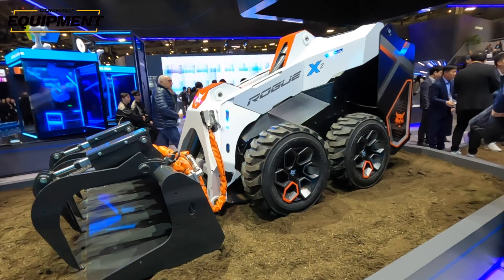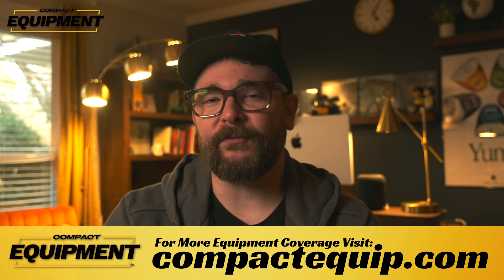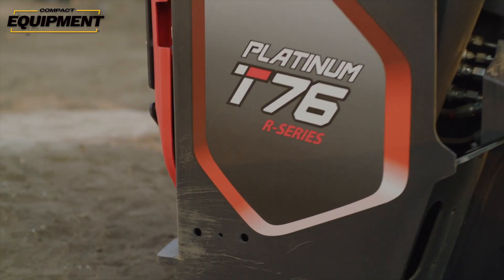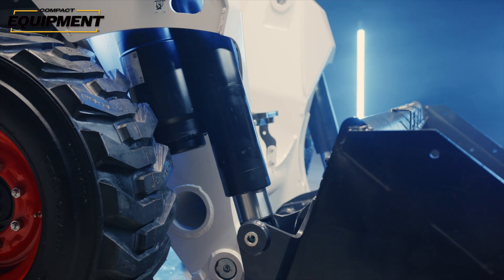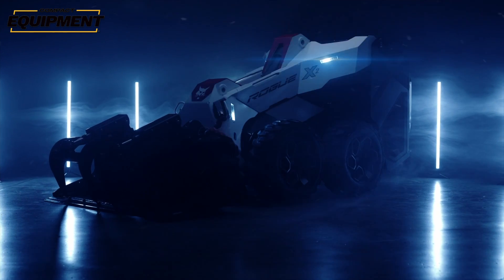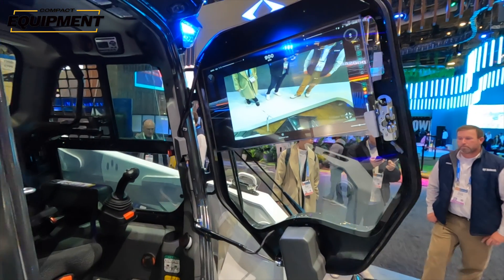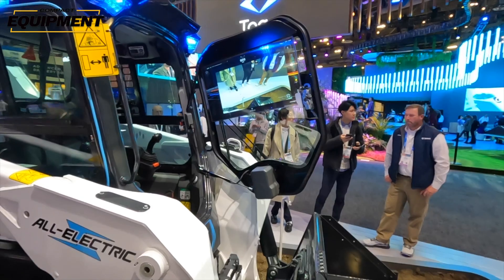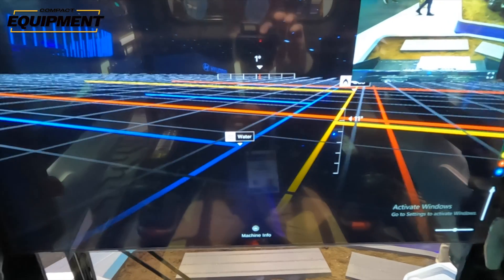How Bobcat Is Shaping the Future of Compact Construction Equipment With Electric and AR Innovation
Over the last several years, Bobcat has raced to the forefront of bleeding edge compact equipment technology. In this episode of Machine Heads, Compact Equipment video editor Wayne Grayson explains how Bobcat established such a blistering pace of innovation and the potential impacts of the products and prototypes the company is releasing.